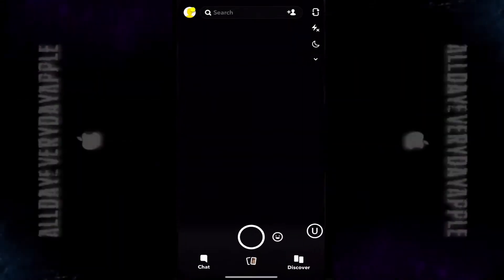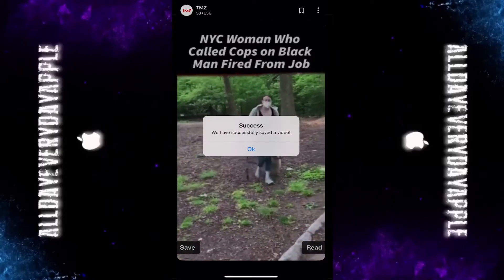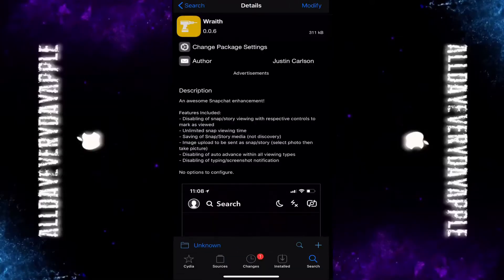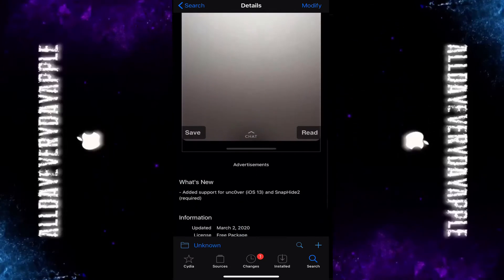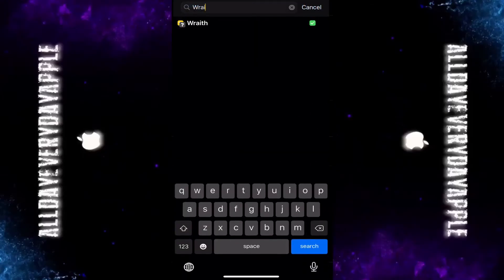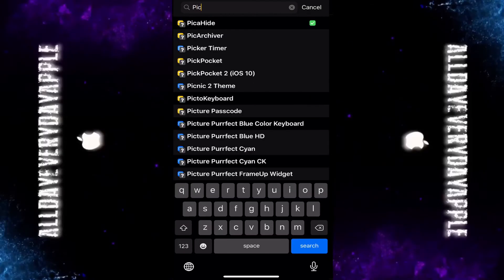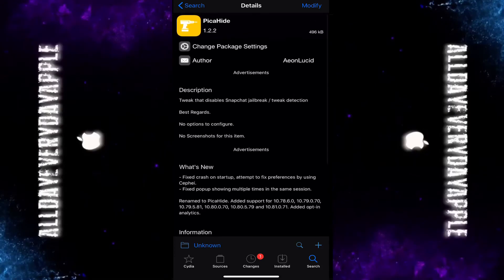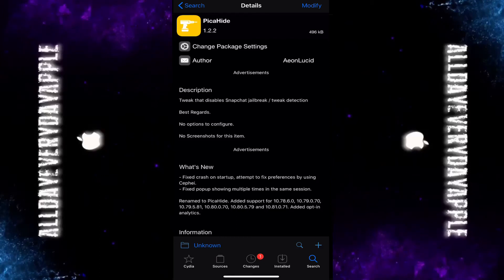FEBRUARY 2021 NO BAN! Snapchat stealth mode and save like phantom on iOS 13.5 jailbreak unc0ver v5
Snapchat stealth mode and save like phantom on iOS 13.5 jailbreak unc0ver v5 . No ban Snapchat 10.65 MAKE SURE to NOT use Snapchat 11. Or you’ll get banned also if it crashes don’t open or it will open without tweaks and it will detect JB so go to safe mode and open it there once then go back to jailbreak mode and open it. And finally go to settings/apps/Snapchat and turn OFF BACKGROUND APP REFRESH! IM ON XSMAX 13.5 SC V. 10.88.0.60 picahide 1.4.3 ... and I haven’t been banned. In months